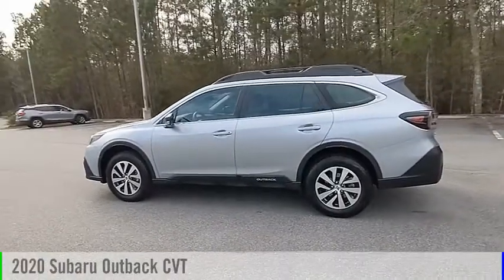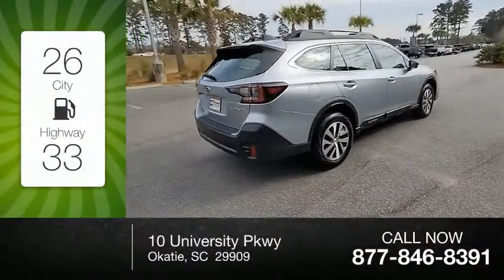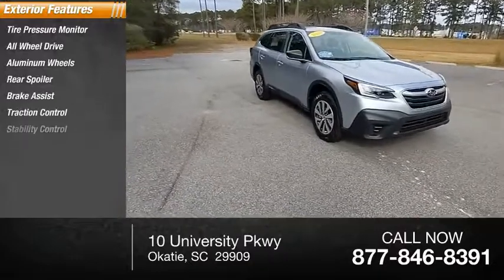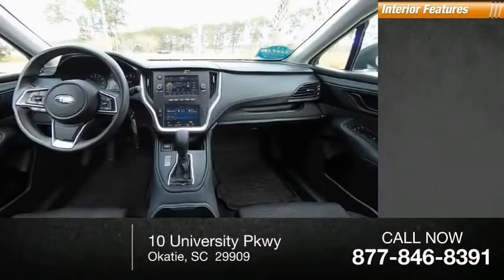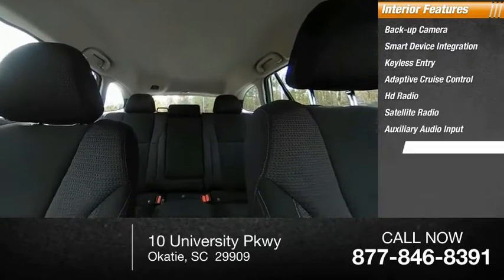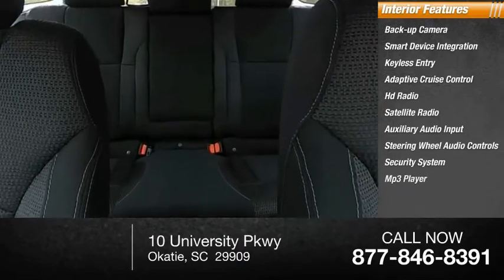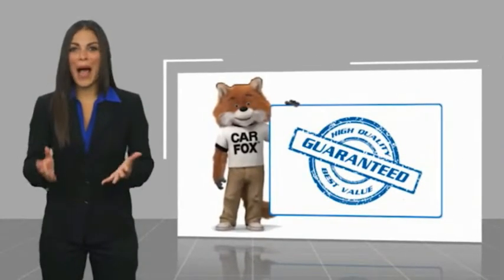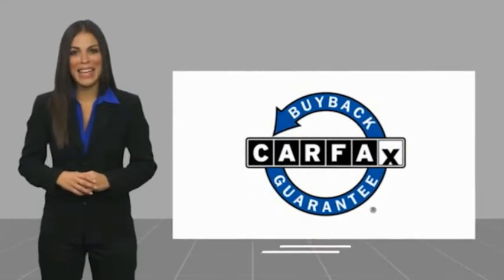2020 Subaru Outback PC3201031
2020 Subaru Outback CVT

Outback trim. GREAT MILES 22,769! FUEL EFFICIENT 33 MPG Hwy/26 MPG City! Satellite Radio, iPod/MP3 Input, Bluetooth, Back-Up Camera, Aluminum Wheels, All Wheel Drive.KEY FEATURES INCLUDEAll Wheel Drive, Back-Up Camera, Satellite Radio, iPod/MP3 Input, Bluetooth.OUR OFFERINGSAt Mike Reichenbach Chevrolet, we can take care of all your Chevy needs, from finding the car that's right for you to keeping that car in excellent shape. We have an extensive inventory of new and used vehicles, along with a top-notch service center and a helpful and knowledgeable staff who are always happy to assist.Fuel economy calculations based on original manufacturer data for trim engine configuration. Please confirm the accuracy of the included equipment by calling us prior to purchase.